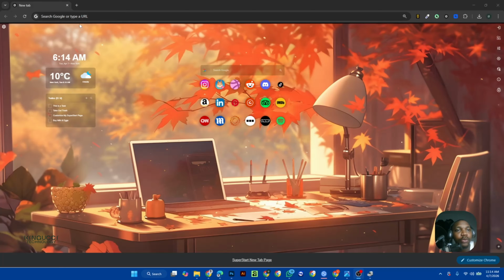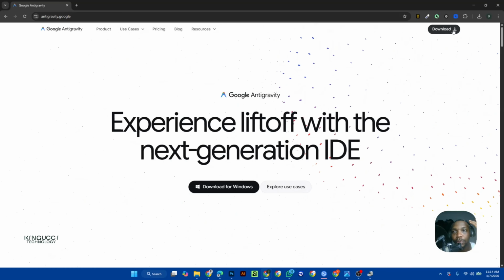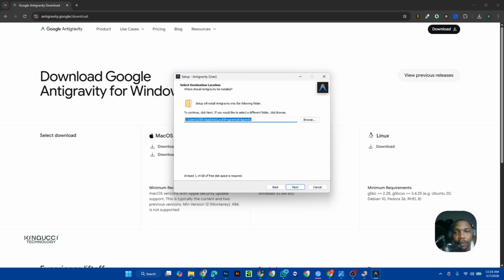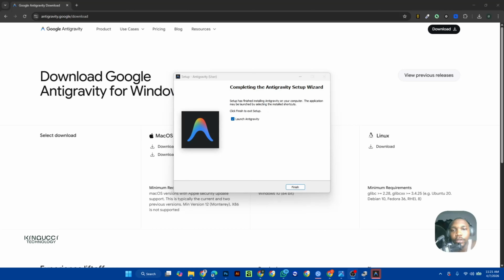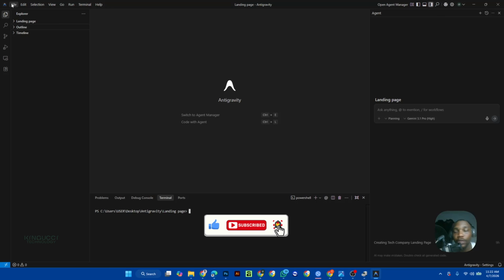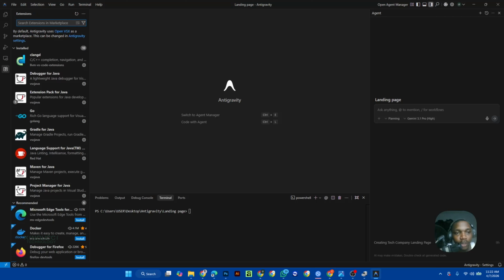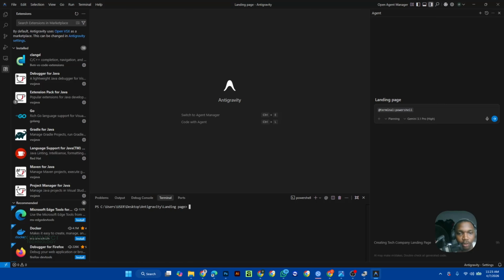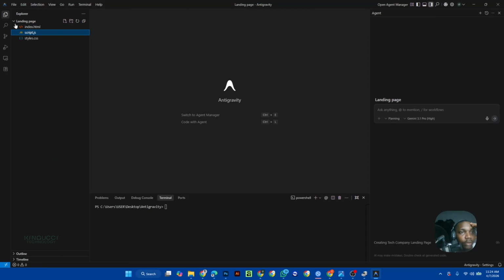How to Install Antigravity & Understand the Interface (Beginner Guide)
In this video, I’ll show you step-by-step how to install Antigravity and walk you through its interface so you can start using it, Whether you're a beginner or just exploring new tools, this tutorial will help you get set up quickly and understand how everything works.